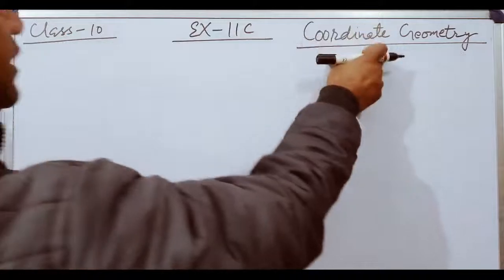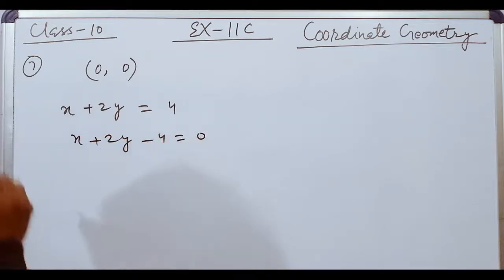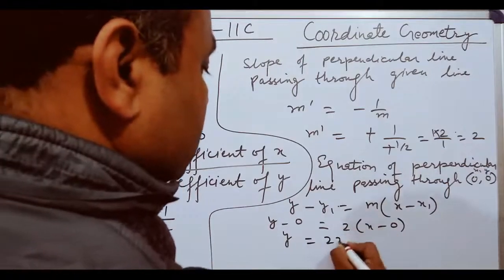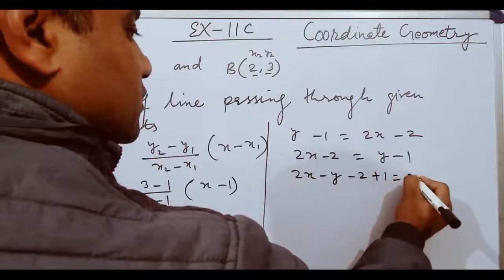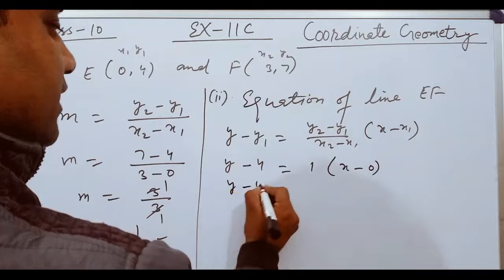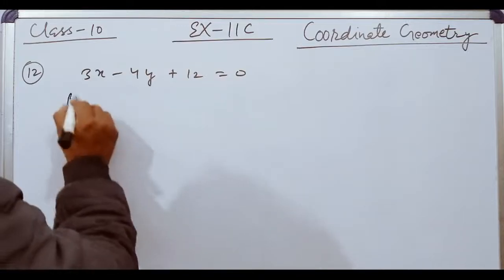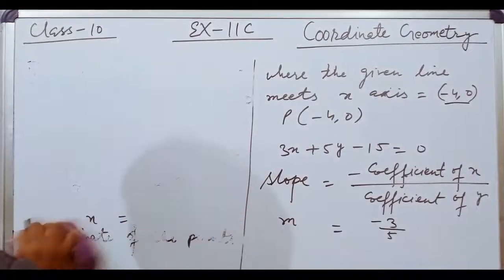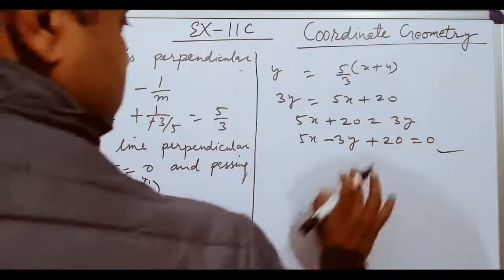Coordinate Geometry Class-10 Ex-11c (part-2) ICSE Class- 10 S.Chand's Mathematics